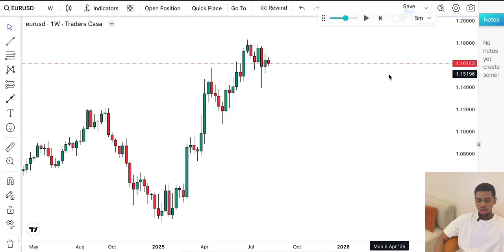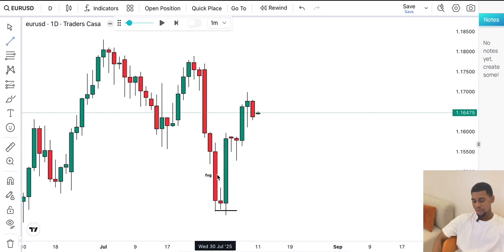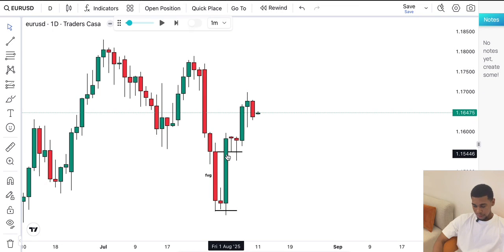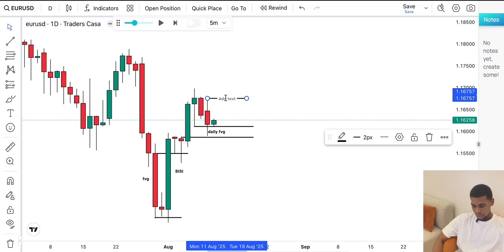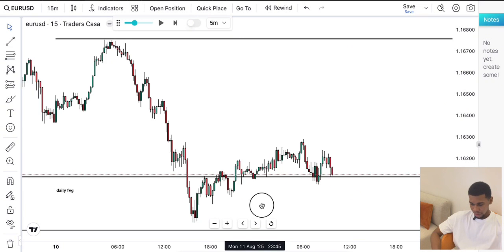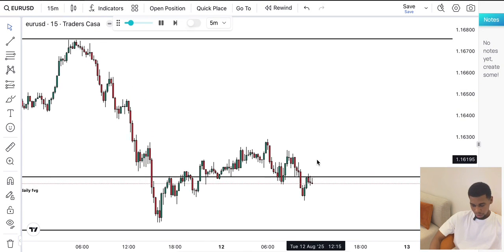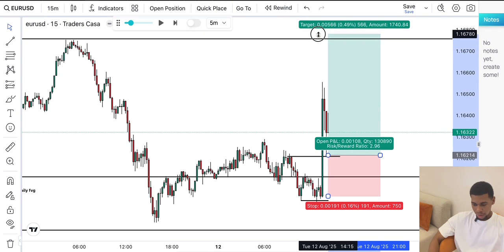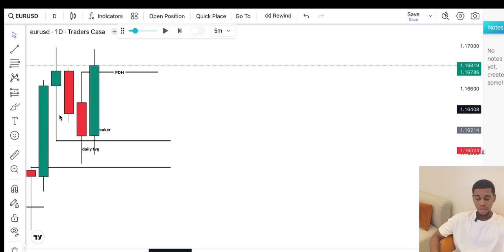HOW TO FRAME SETUPS USING PREVIOUS DAY’S HIGHS AND LOWS AS LIQUIDITY📈